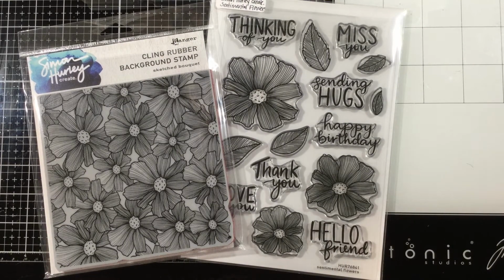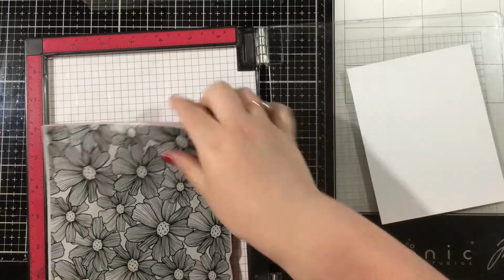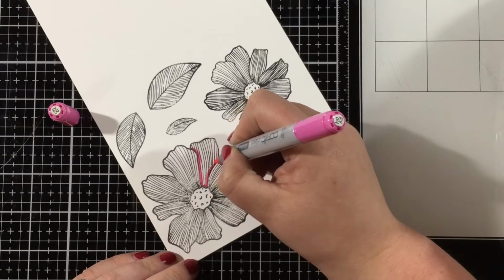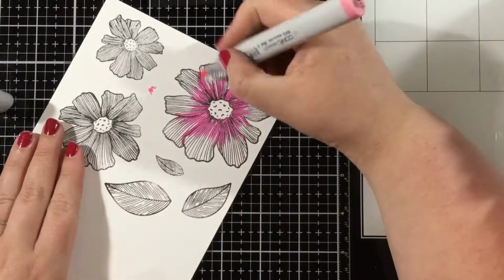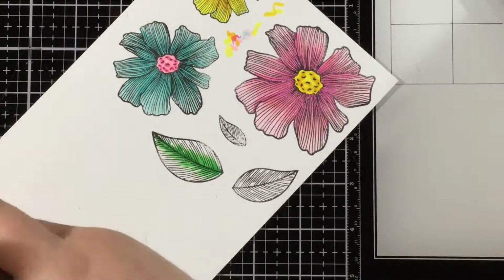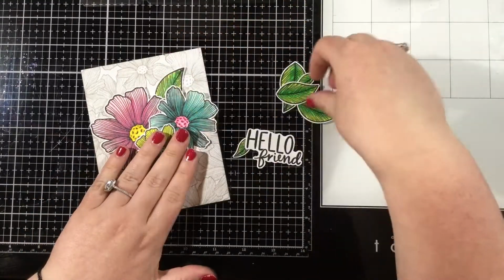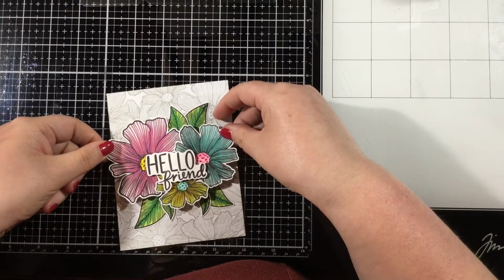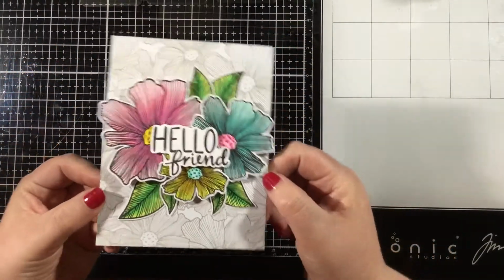Simon Hurley create. | Sketched Bouquet Card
I am using my FAVORITE stamp set from Simon Hurley create. on today's card! I feel like I have a "comfort zone" in crafting and it's definitely the Sentimental Flowers Stamp Set!